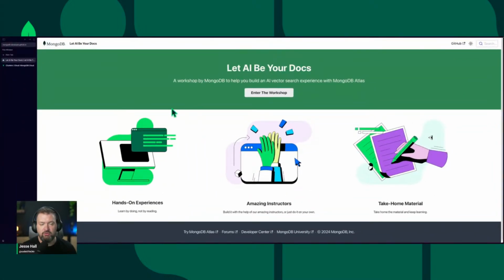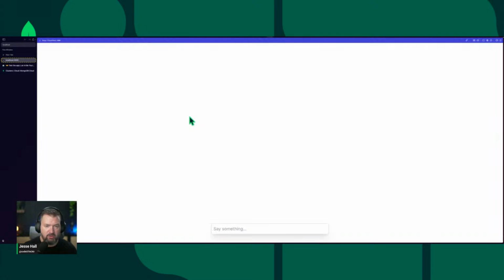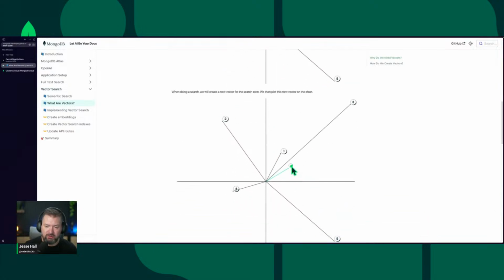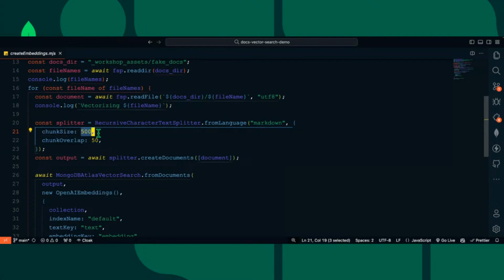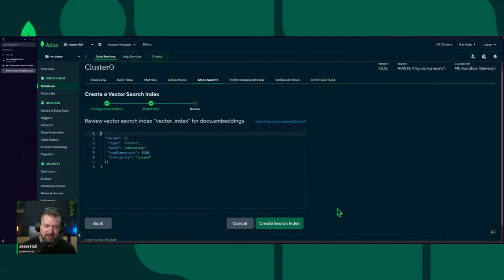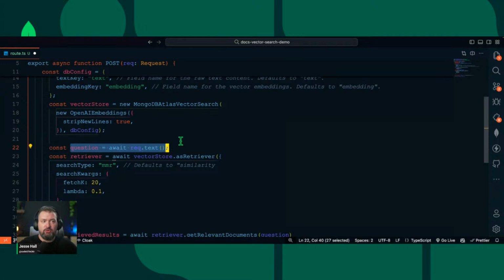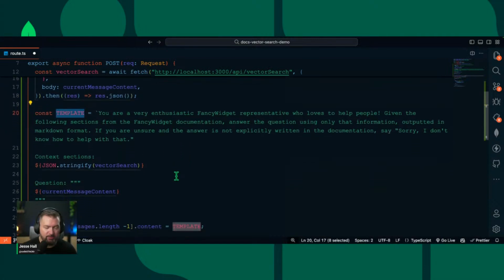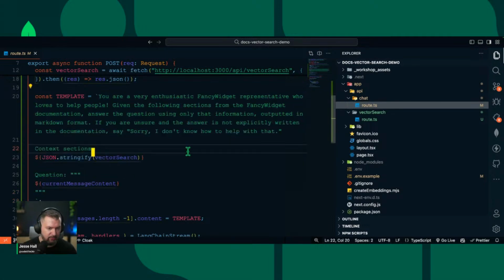Building a RAG Pipeline in JavaScript with Memory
Unlock the full potential of your JavaScript RAG application with MongoDB and LangChain. Learn how to enhance AI systems with a conversational memory, improve response relevance and user interaction by integrating MongoDB Vector Search and LangChain-MongoDB. Discover how to setup your environment, manage chat histories, and construct advanced RAG chains for smarter, context-aware applications. Perfect for developers looking to elevate AI projects with real-time, personalized user engagement.